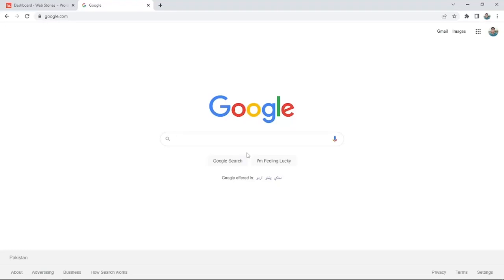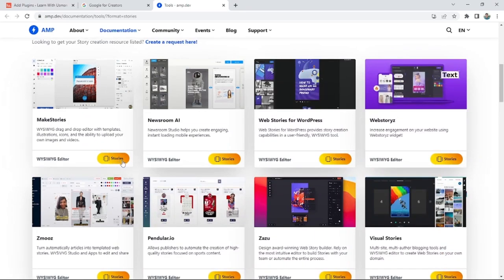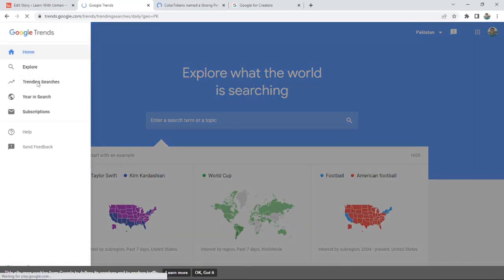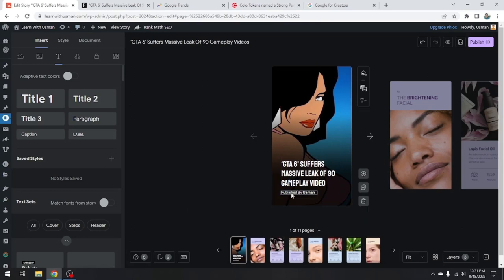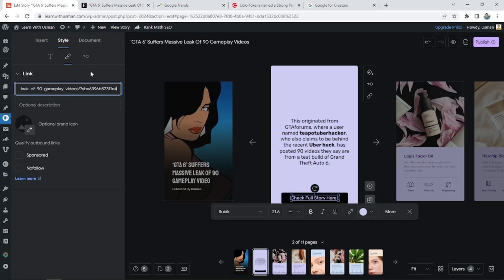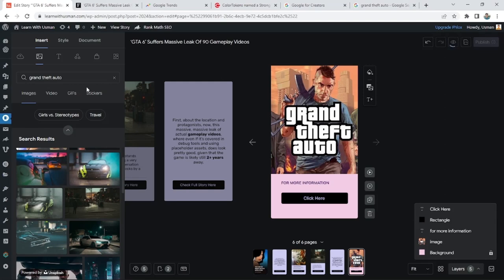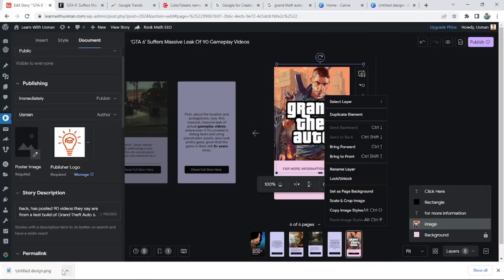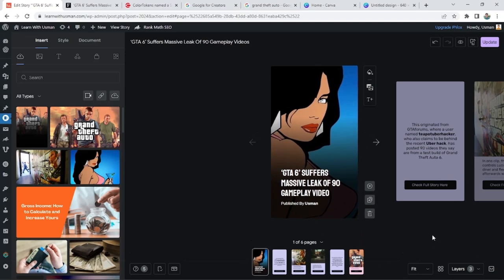Google Web Stories Full Guide 2023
In this guide, I showed you how to get started with google web stories, from making one web story and then publishing it.

We made a story based on Forbes's latest articles on "GTA 6 Leaked Videos". We made a pretty good design using HD images from the Forbes site.